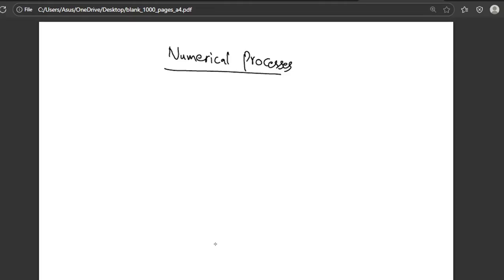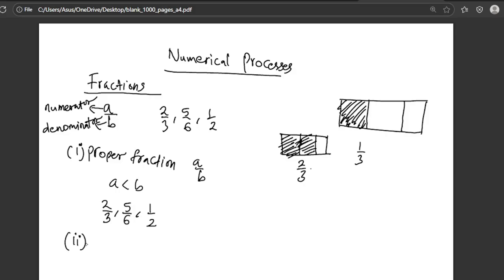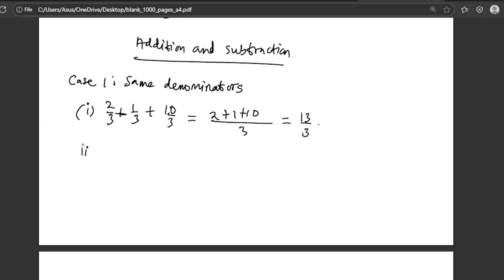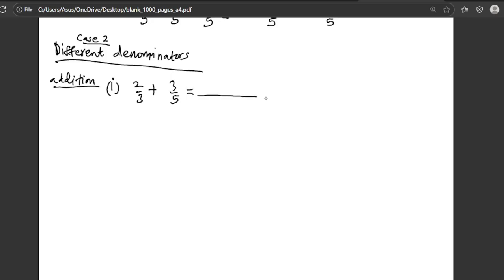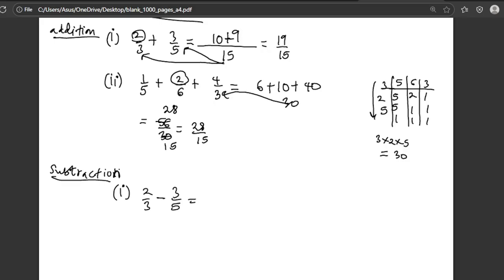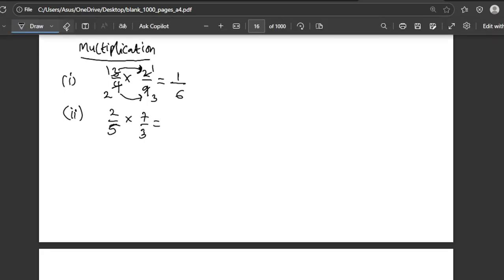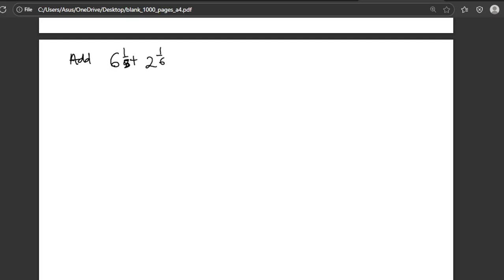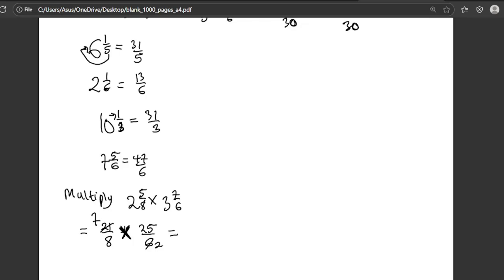WAEC 2026 Maths prep || Fractions || episode 7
Welcome to my very first math lesson on fractions
In this video, you’ll learn the basics of fractions in a clear and simple way, with easy-to-follow examples that will help you build a solid foundation in mathematics.

👉 What you’ll learn in this video:

* What fractions are and why they are important
* How to carry out basic operations on fractions
* Key terms like numerator and denominator
* Tips to avoid common mistakes students make with fractions

Whether you’re preparing for WAEC, or just want to strengthen your math skills, this lesson is for you.

Do you want me to make it **short and catchy** (like for YouTube Shorts), or a **longer SEO-friendly description** to help your video rank higher?